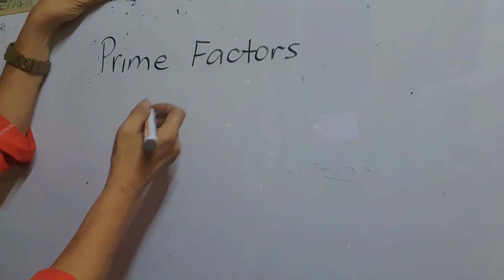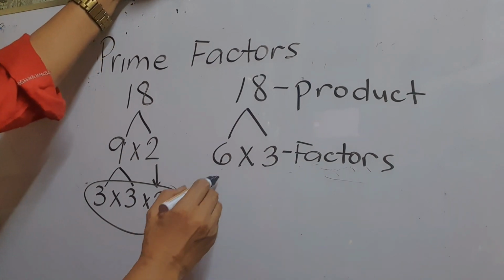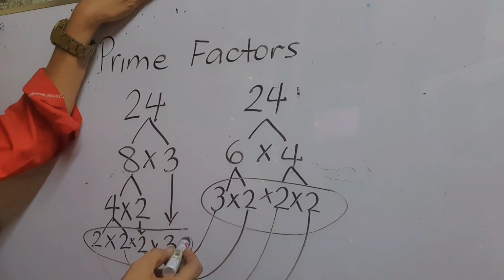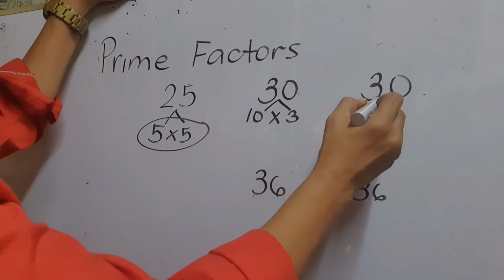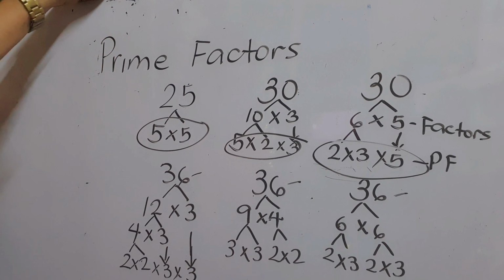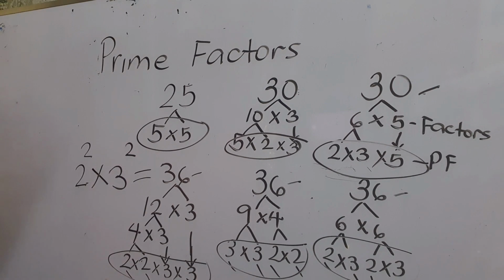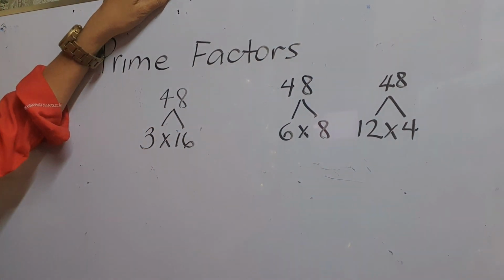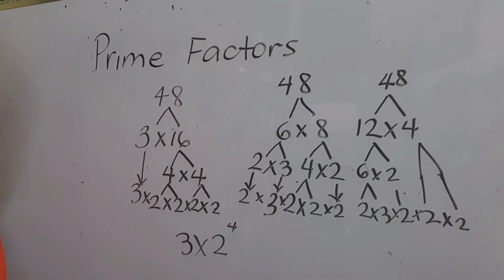Fast Math Tricks||Prime Factors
Ate Glo's tutorial services